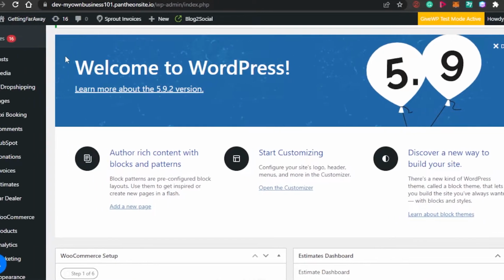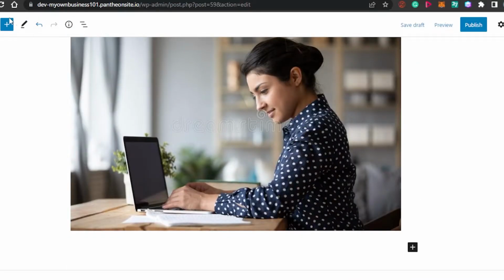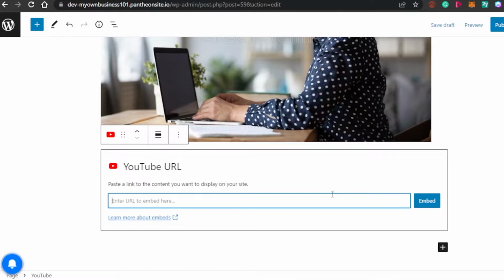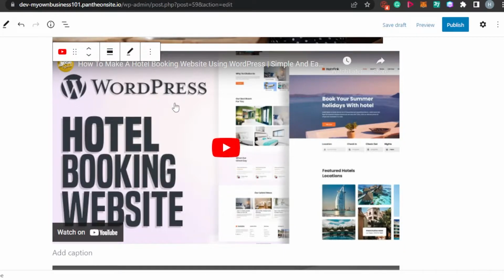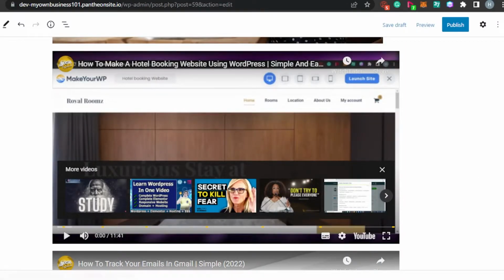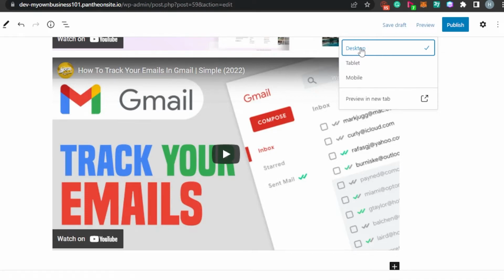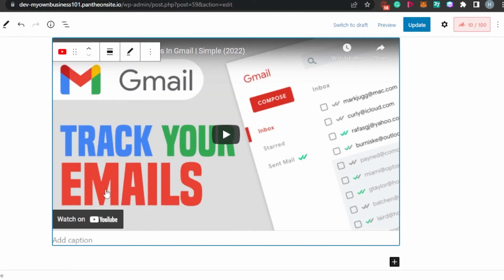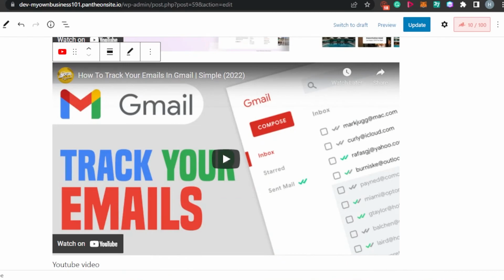How To Add A YouTube Video To Wordpress (Simple Tutorial)